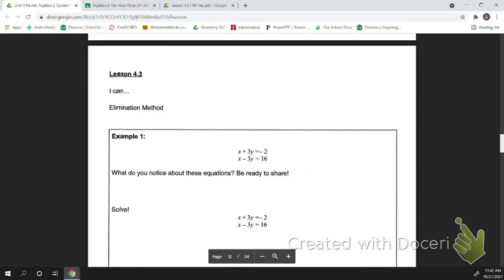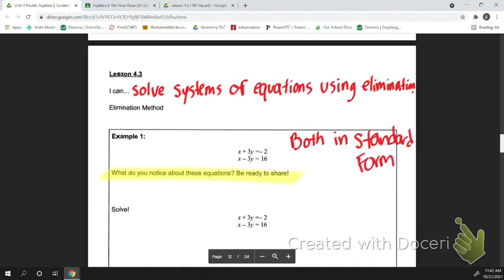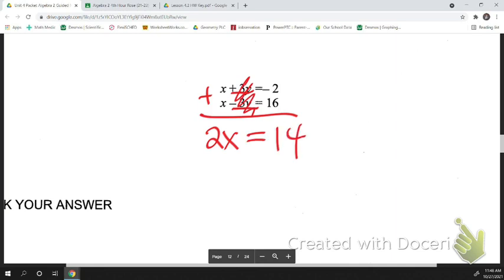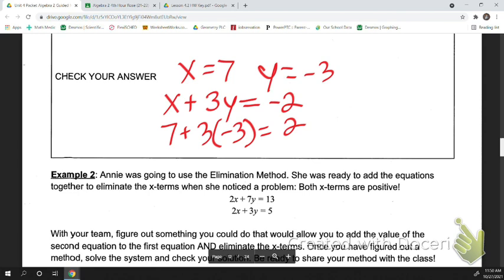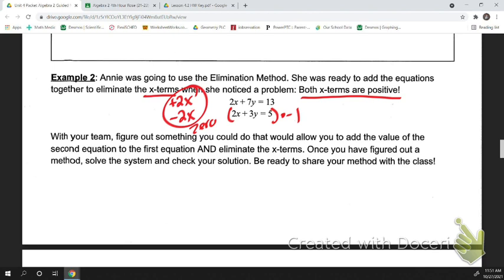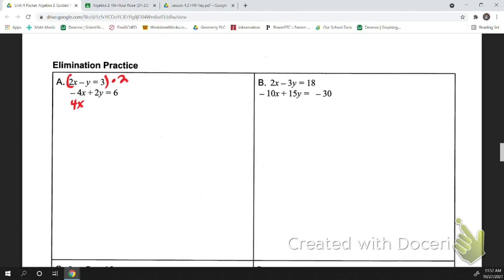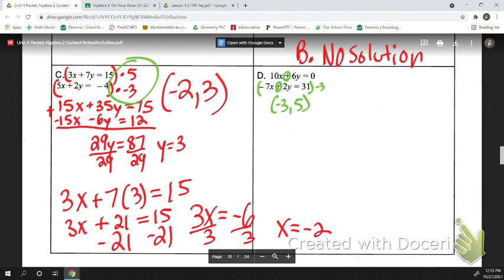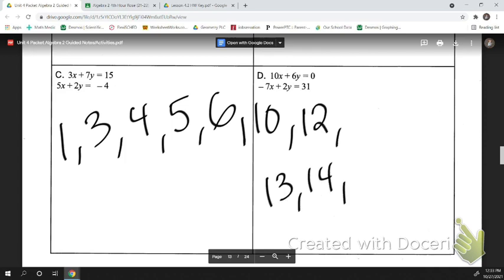Algebra 2 Lesson 4.3